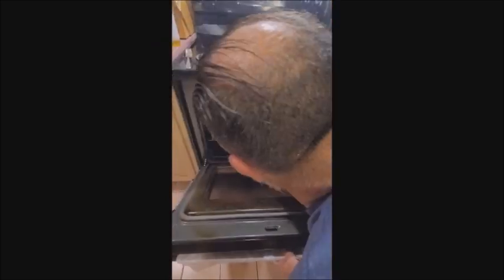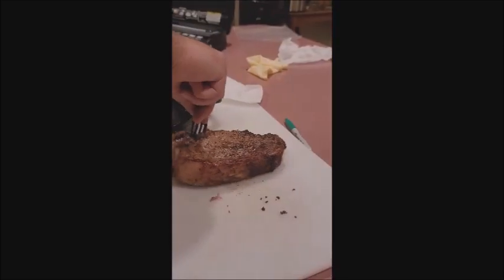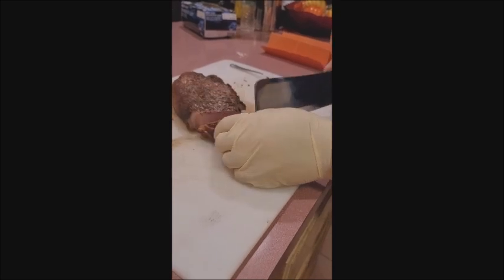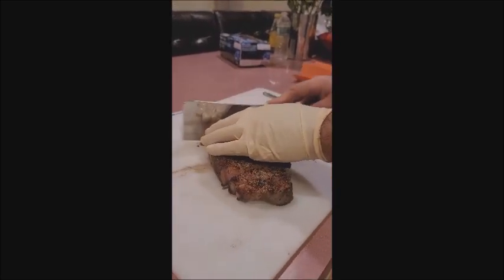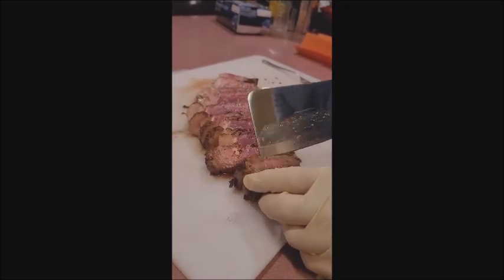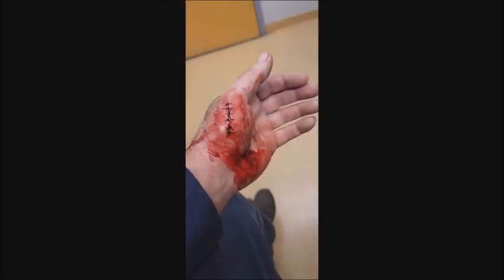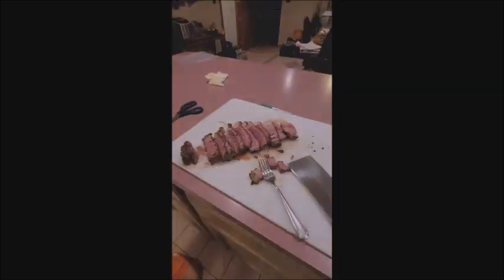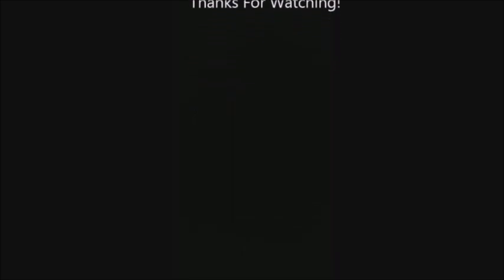Cooking With Vince Superior black angus ny strip steak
Superior black angus ny strip steak 1.5 In Thick